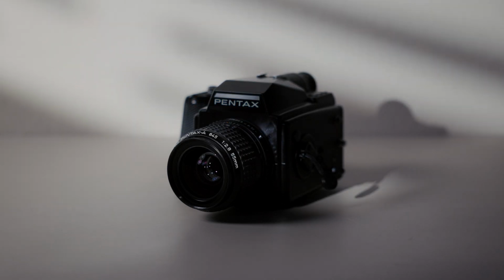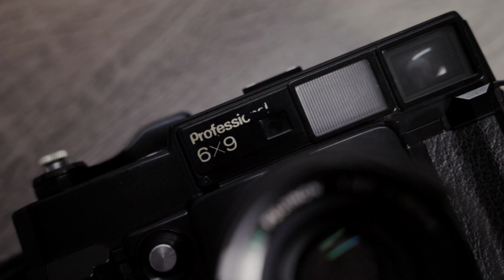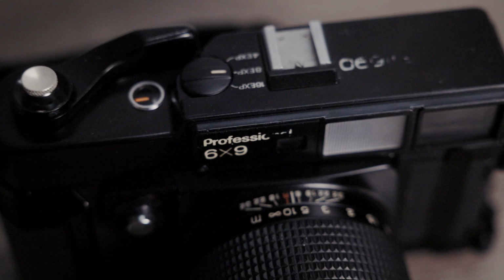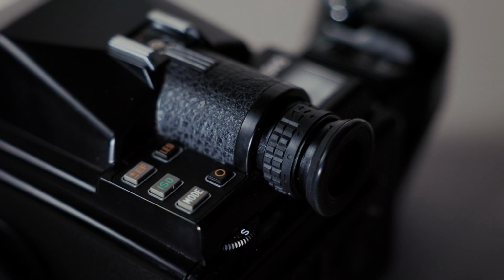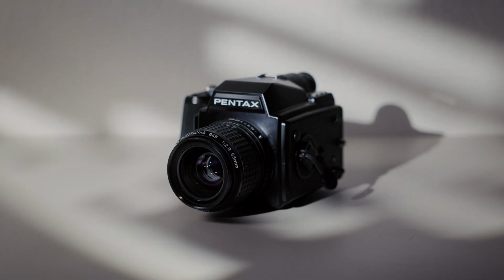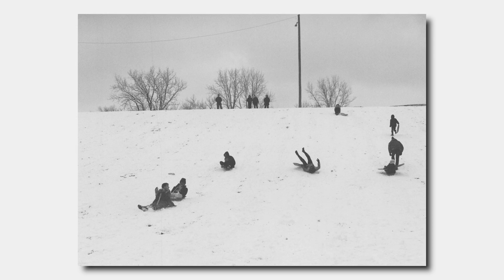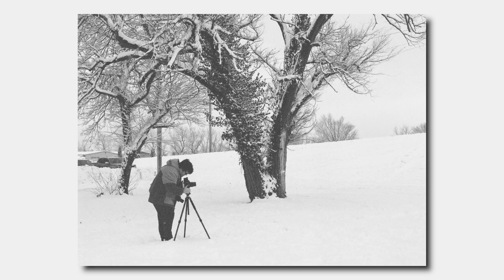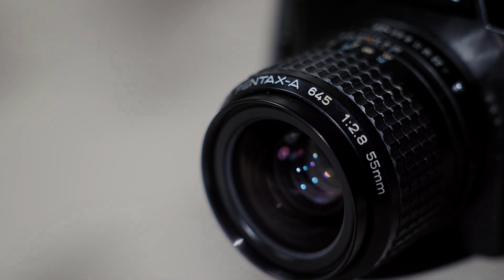Pentax 645 - testing Fomapan 400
Back to the Pentax 645 and testing out some Fomapan 400!

GEAR
Digital Camera
R6 Battery Grip
Audio Recorder
Nikon F4
Action Cam
Dual Camera Strap